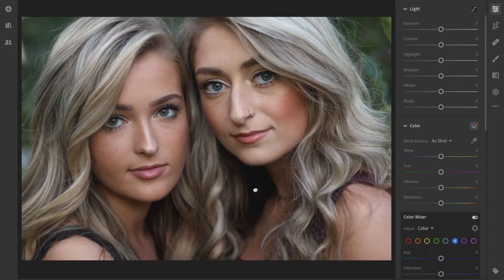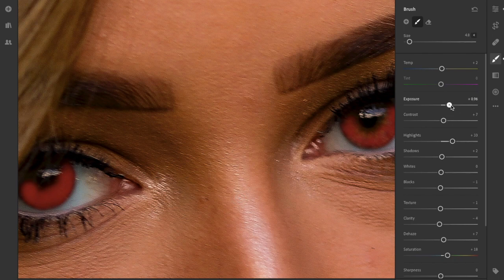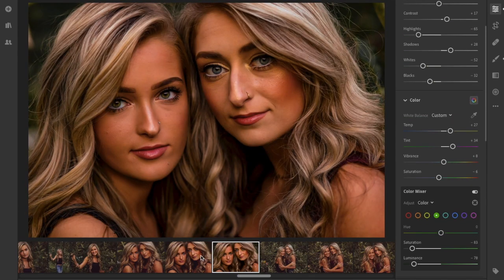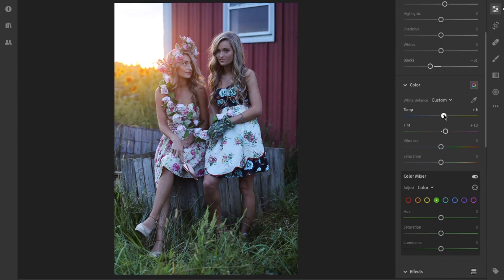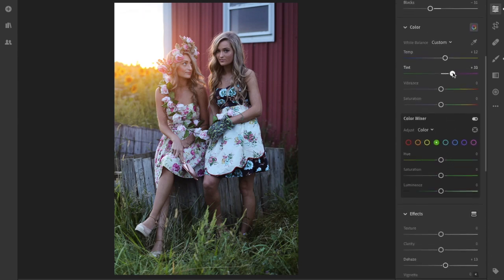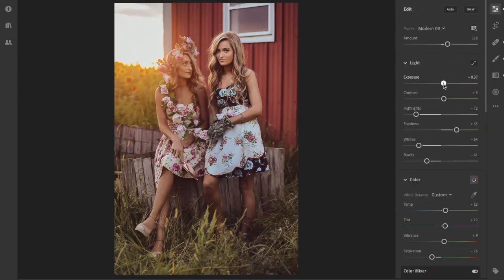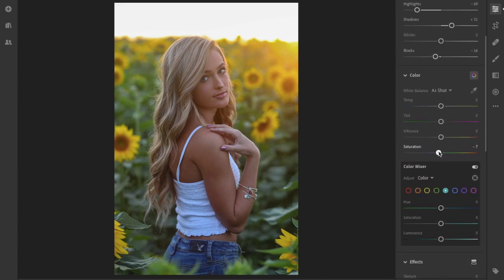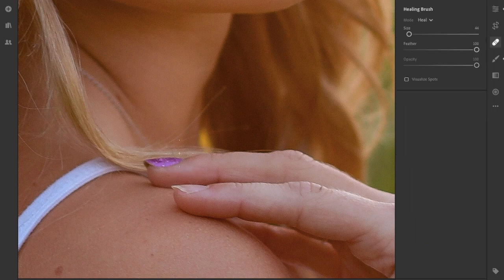SISTER PHOTOSHOOT + HOW I EDIT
Hey everyone! This is a behind the scenes + how I edit from a recent photoshoot of mine. :)

I'm not the best at explaining or editing but I want to show my process and hopefully grow from it.